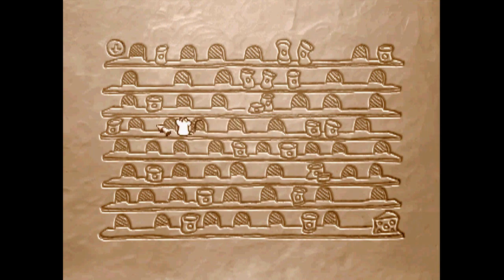The Neverhood 12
Part 12 of the Neverhood.